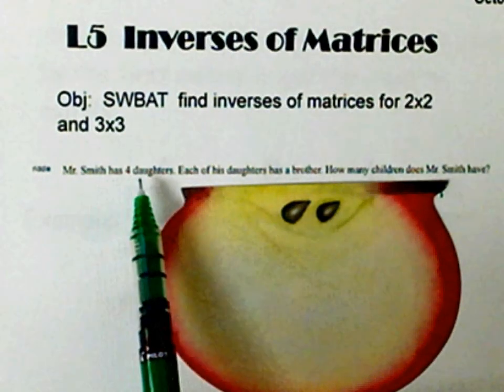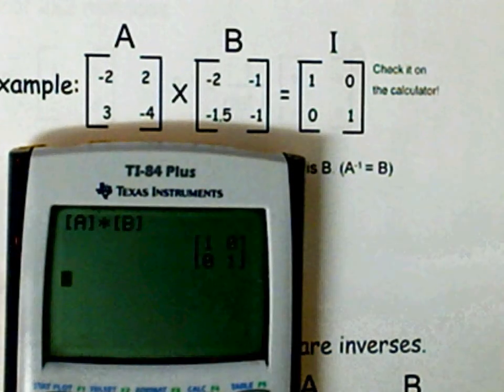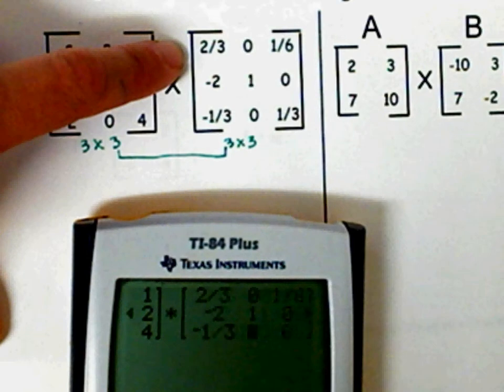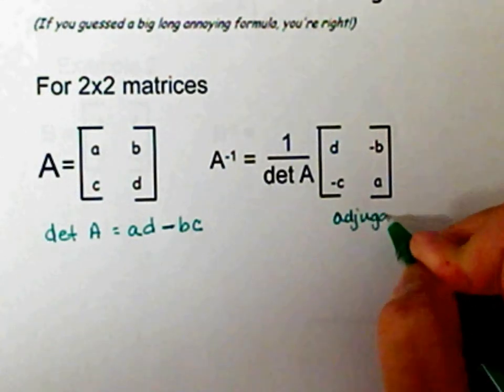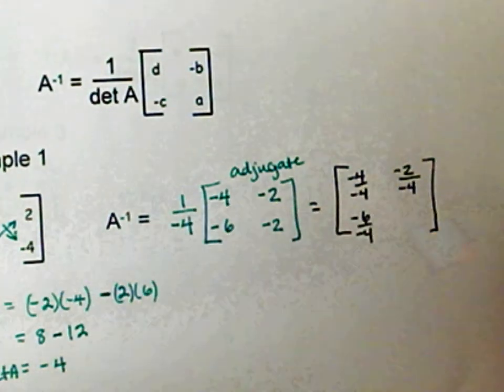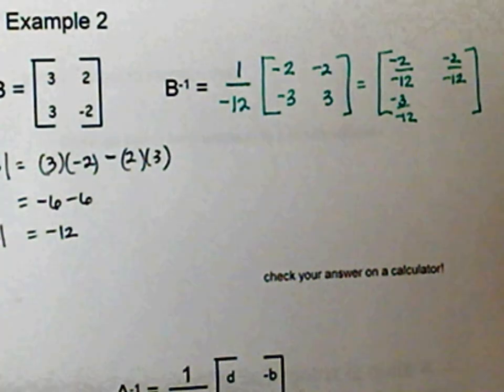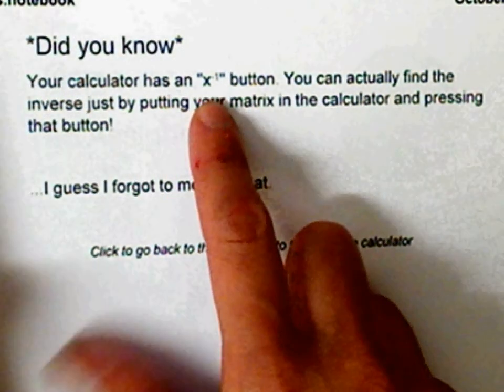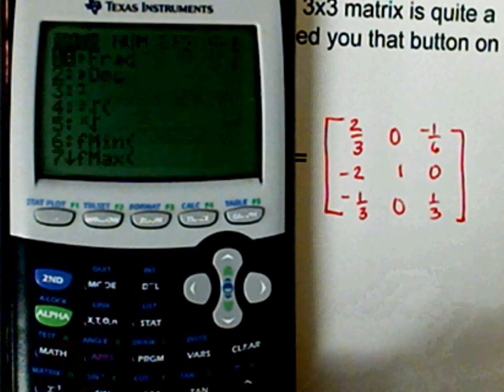ATM L5 Inverses Notes